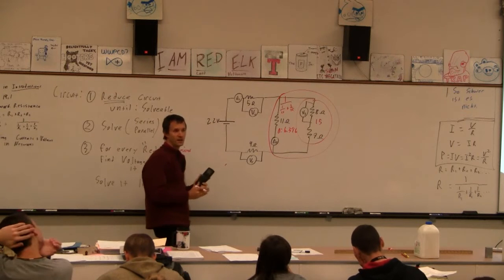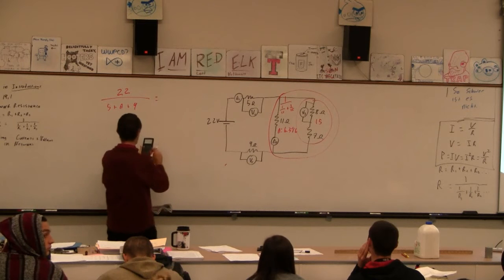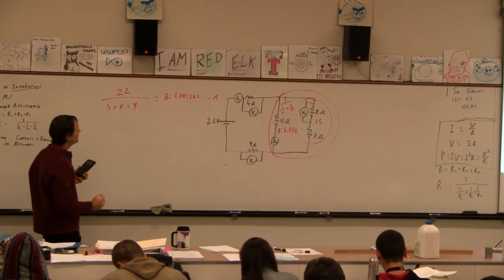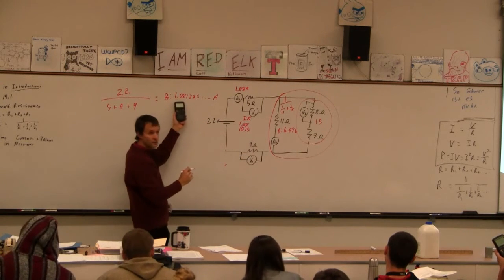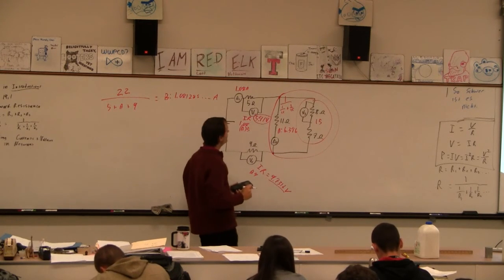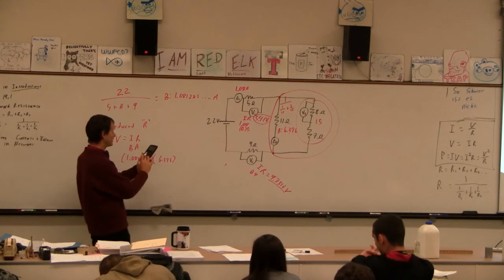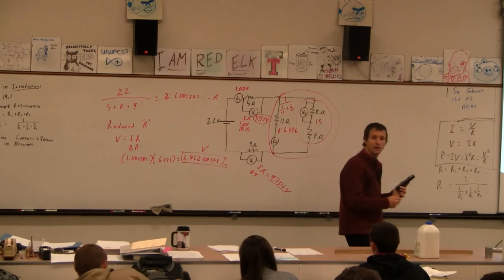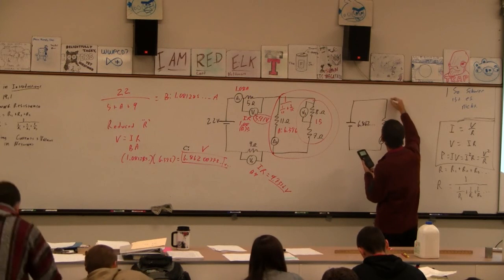IBII 18-04-02 Solving Network Circuits (2/4)